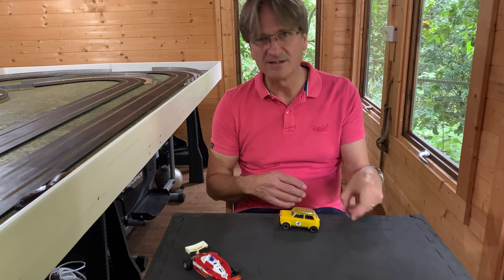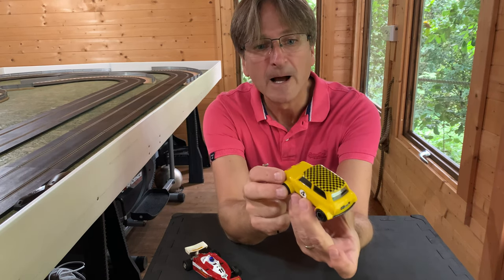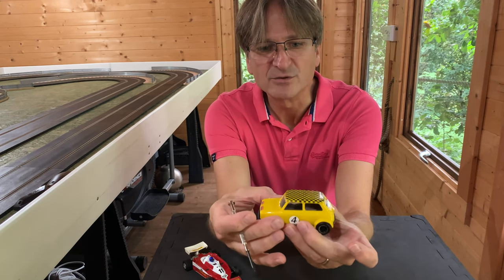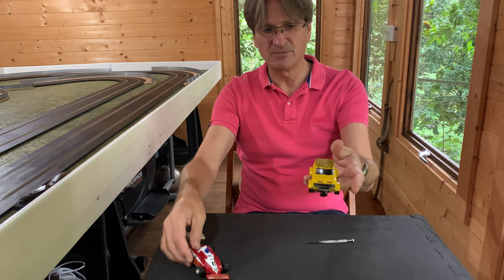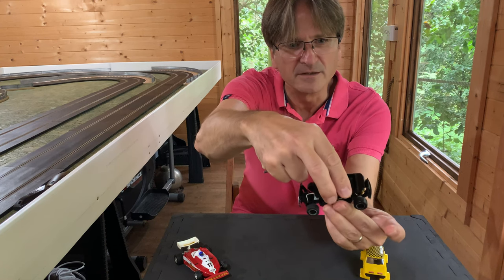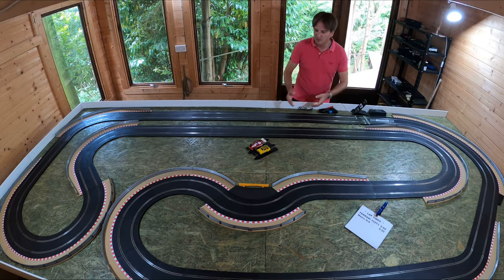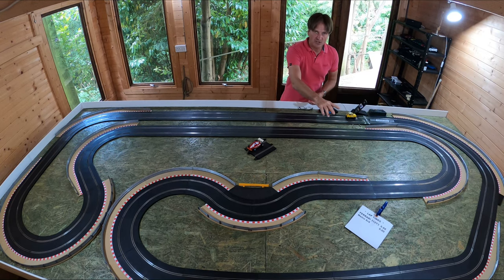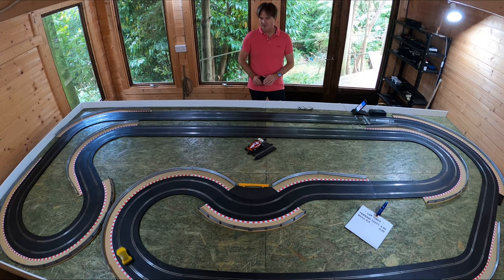A 2023 review and track test of the Scalextric C122 Mini Clubman 1275GT Rallycross car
The Scalextric Mini Clubman1275GT model number C122 is without doubt an Iconic Scalextric car. The chassis - C122 - first appeared in the Scalextric 1976 catalogue and continued as C110/112 through to the 1982 Catalogue - an 8 year run. They are plentiful on eBay, anything from old new stock through to complete barn finds can be had most weeks. But how does it really stand up in 2023?

I discuss the body design and detailing plus look at the chassis characteristics of the Scalextric Mini Clubman 1275GT. I then take it for a track test and get a feel for what it must have been like to own one back in the day.